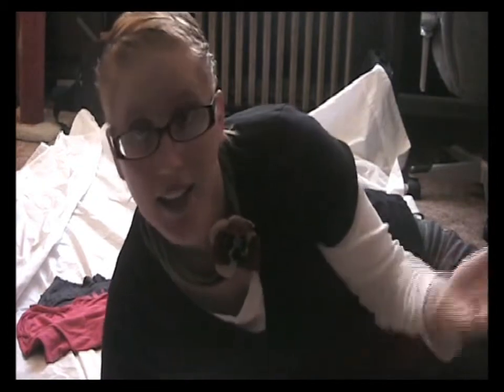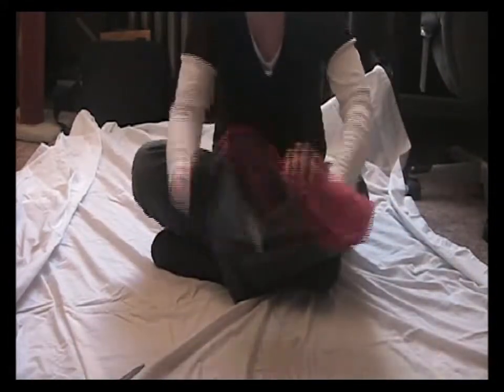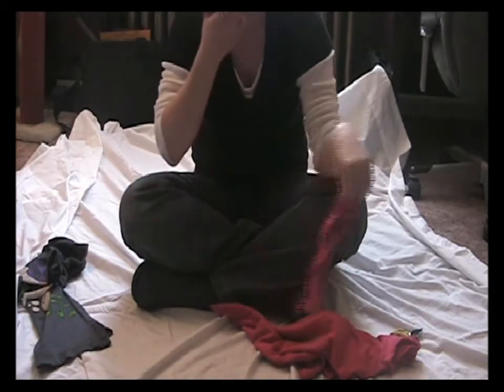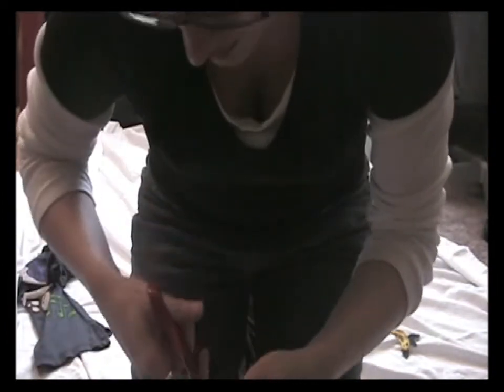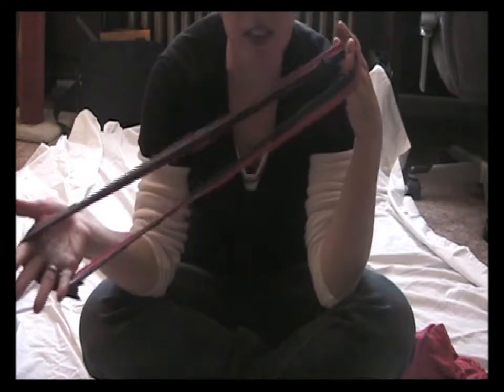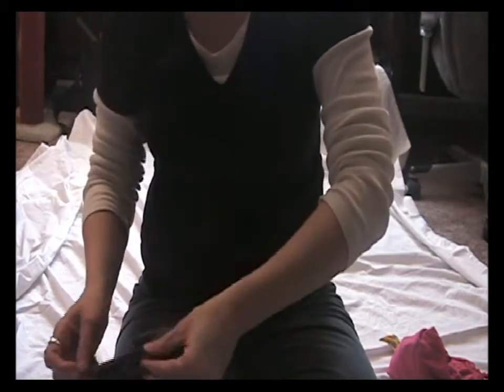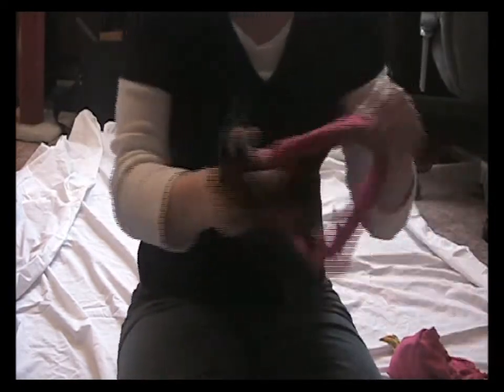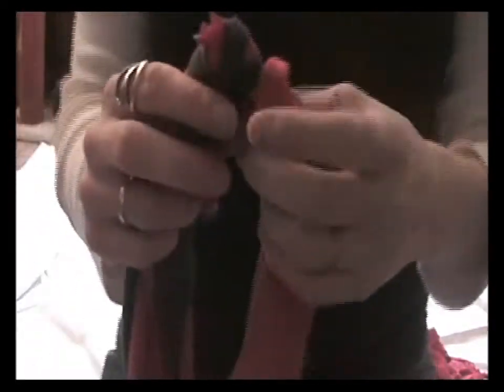How To: Make T-shirt Necklaces